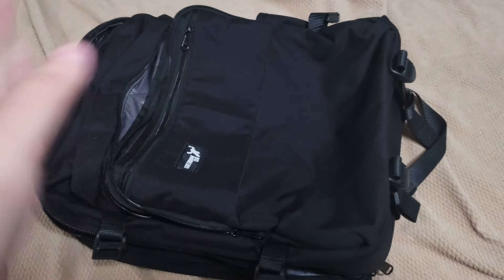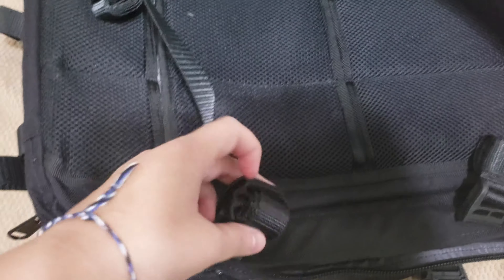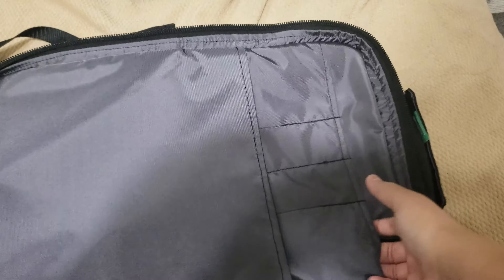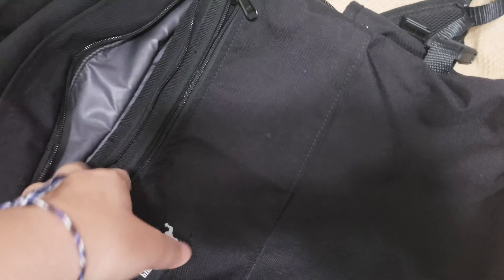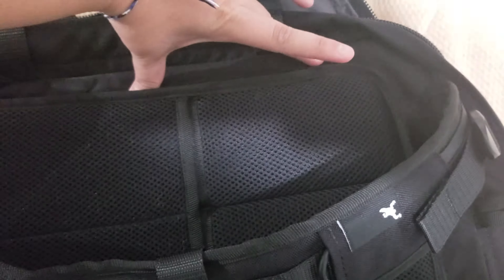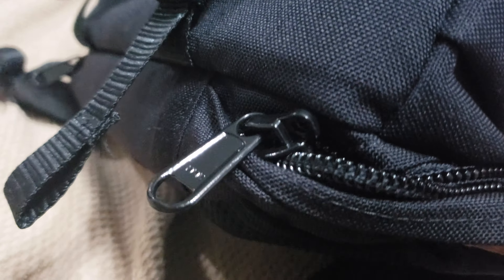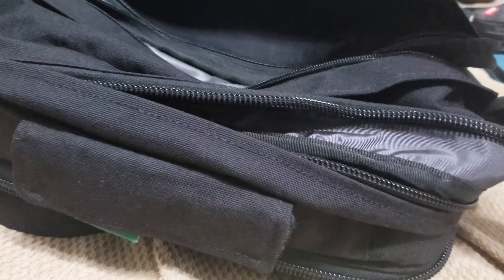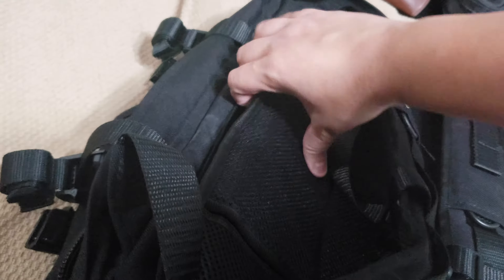Quick overview of greenroom136 rainmaker customizations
Hope this helps people on choosing customization for their greenroom136 bag.